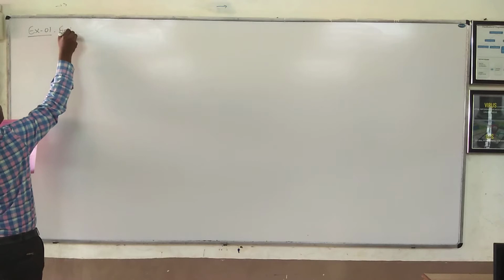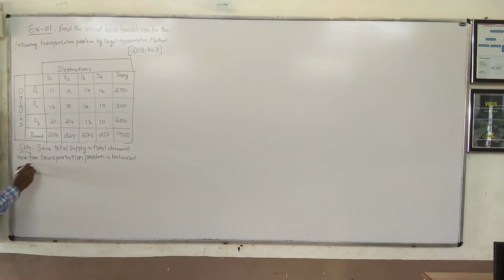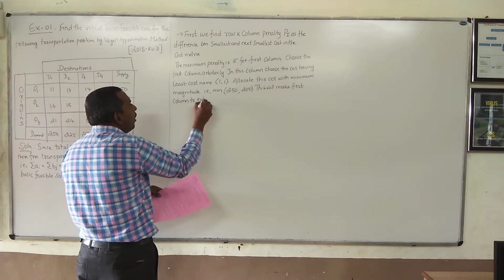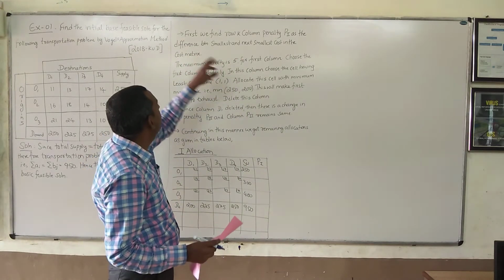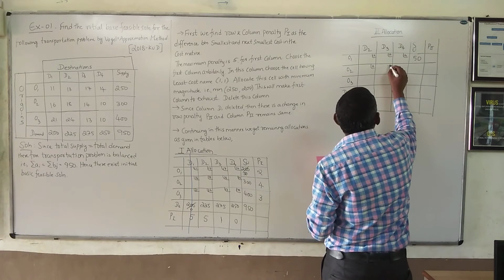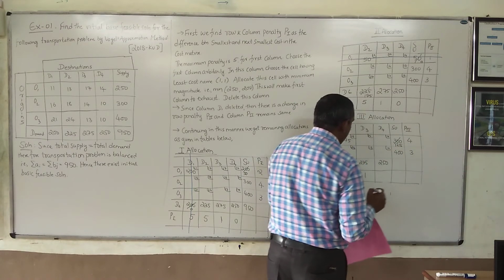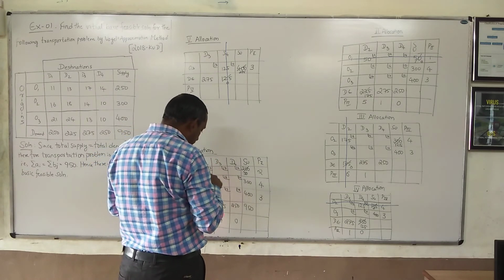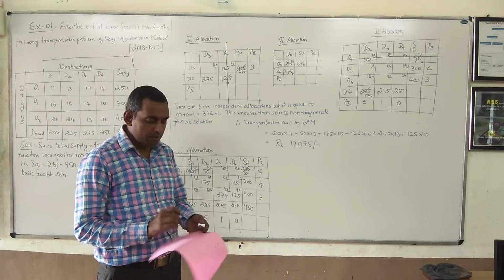VAM EXAMPLE 1